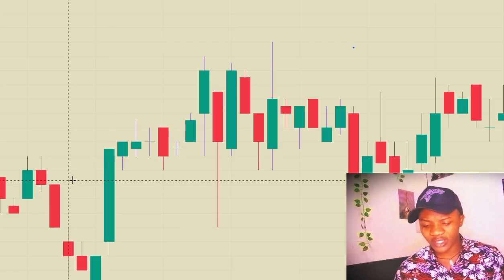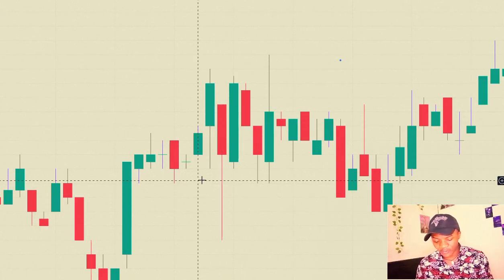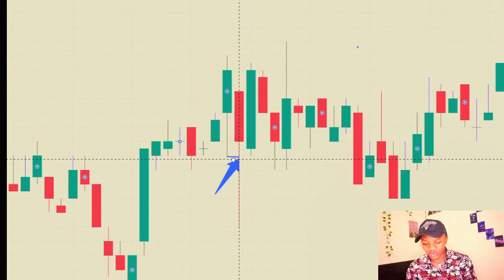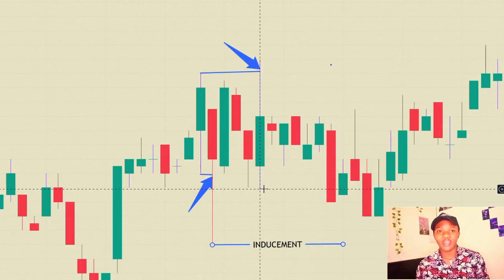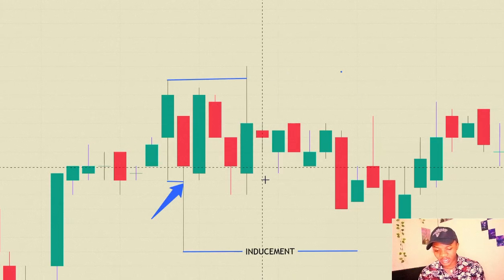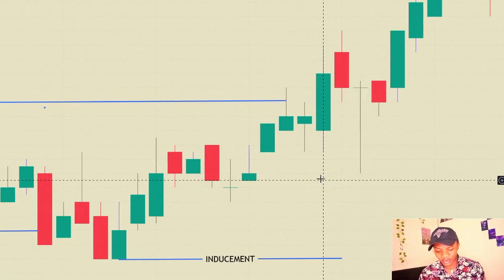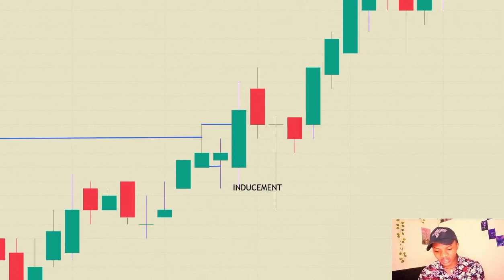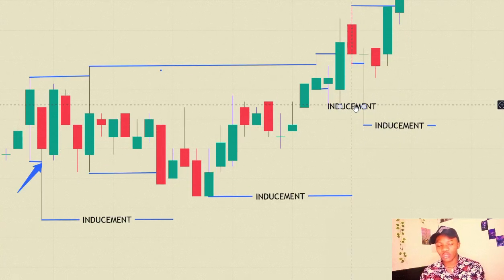INDUCEMENT IN CHARTS FULL TUTORIAL BEGINERS.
ALOT OF TRADERS NEED TO LEARN HOW TO TRADE BUT THEY BEING MINIMIZED BY HOW TO DECIDE ABOUT WHICH STRATERGY THEY SHOULD LEARN
JEFX ACADEMY OFFERS A FULL SMART MONEY CONCEPT STRATERGY FREE OF CHARGE,,,,
WE DO TEACH BEGGINER,INTERMEDIATE AND UNPROFITALE TRADER MASTER HOW TO TRADE AND BECOME PROFITABLE THROUGH MASTERING THE SKILL,AND PSYCOLOGY OR EMOTIONS. WE OFFER ALSO A 24 HRS CONSULTATION THROUGH THE TRADERS TELEGRAM COMMUNITY.

   KICK START YOUR JOURNEY TO FINANCIAL FREEDOM.